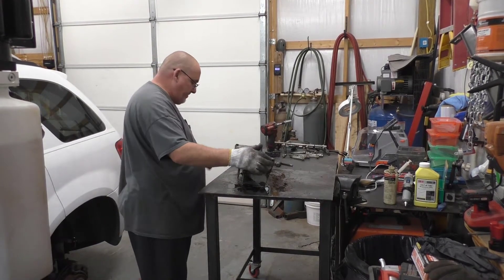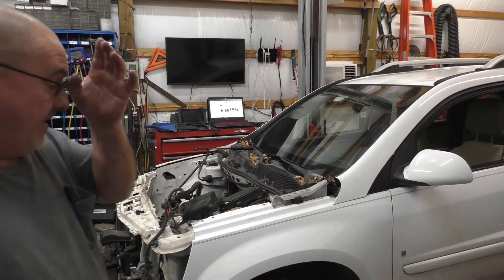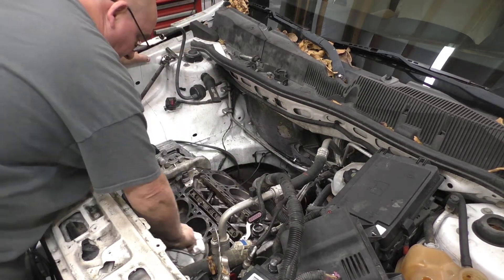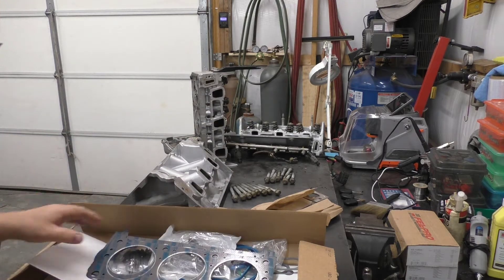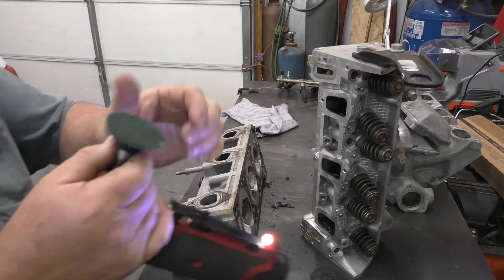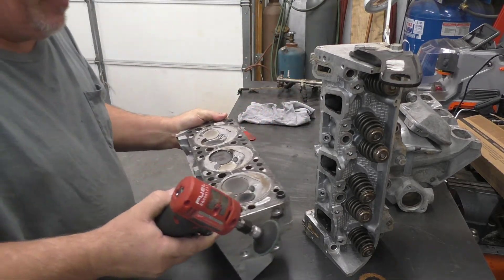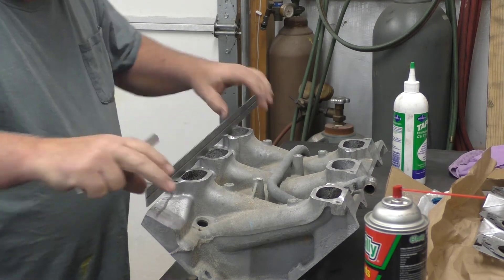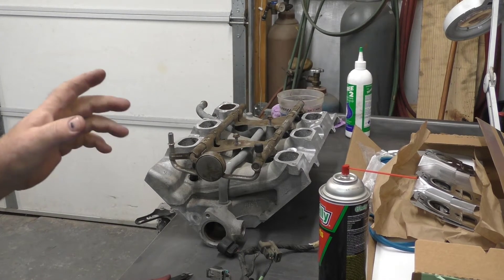2008 Pontiac Torrent Chevy Equinox 3 4L Head Gaskets Part 3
Pontiac Torrent Head Gaskets Part 3